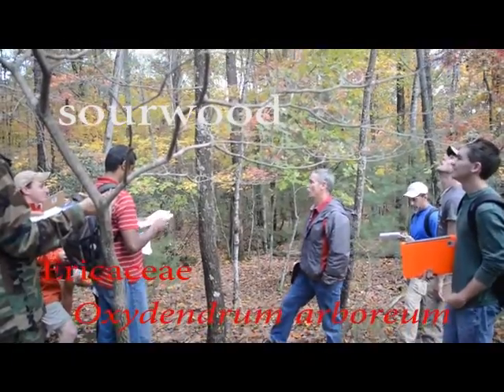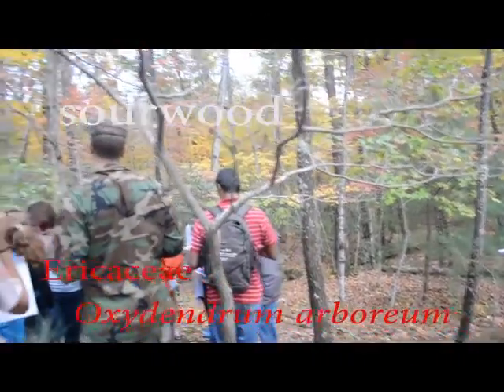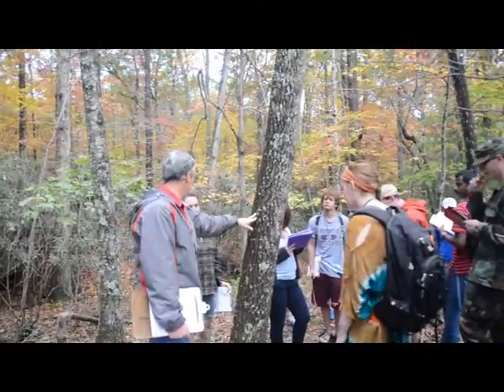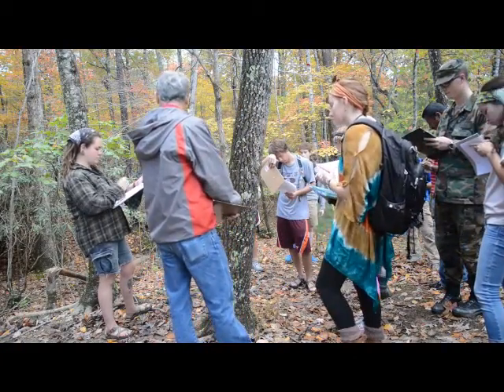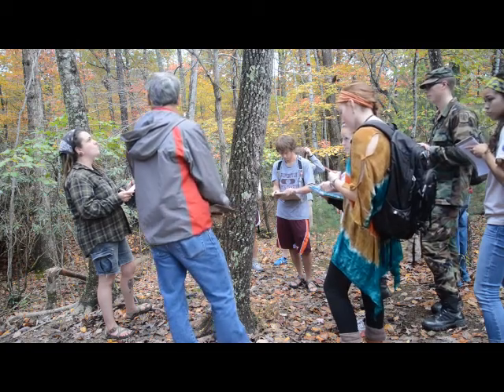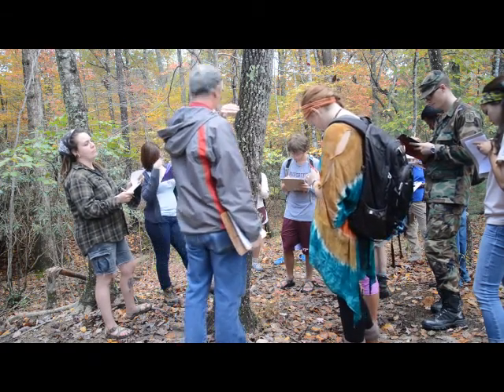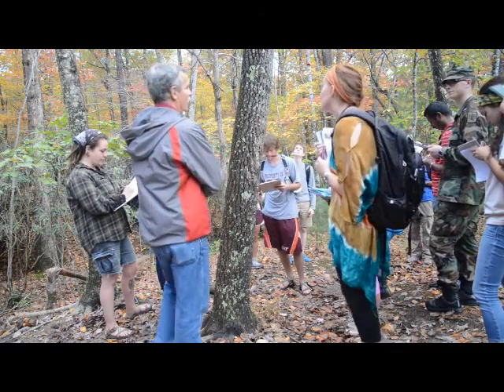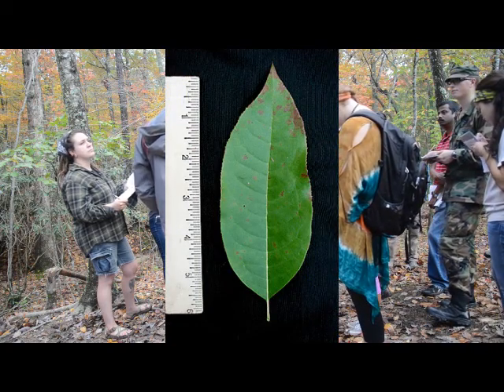Oxydendrum arboreum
sourwood